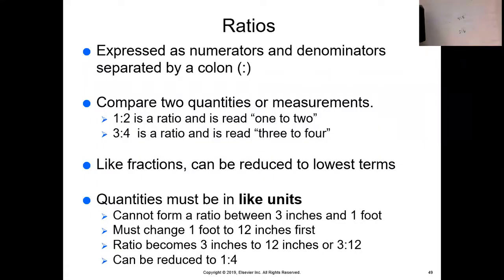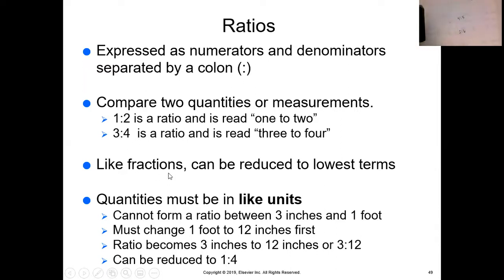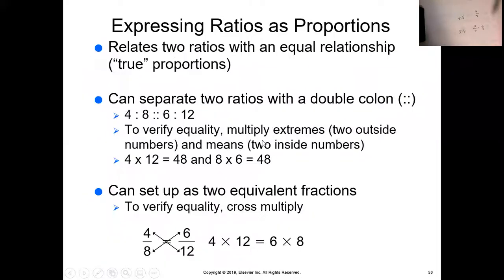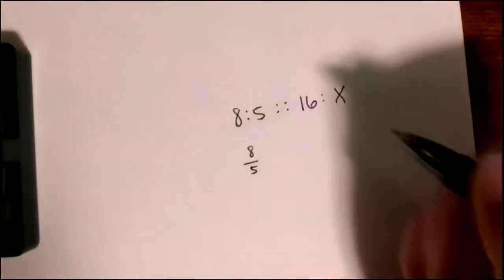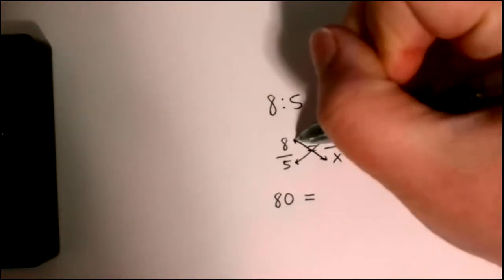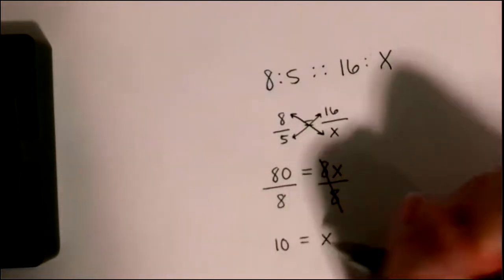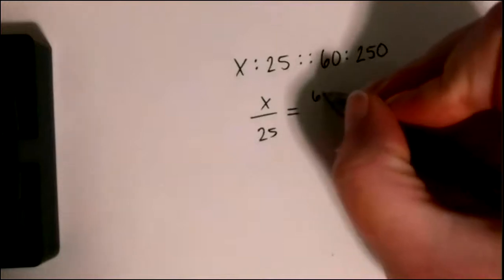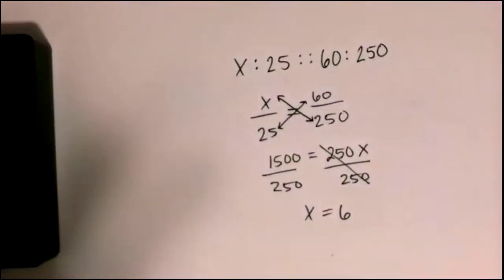Math Ch. 2 - Ratios